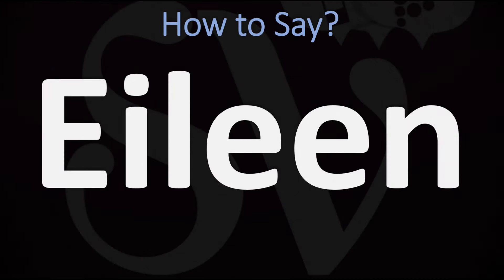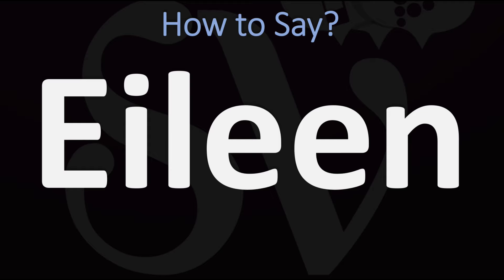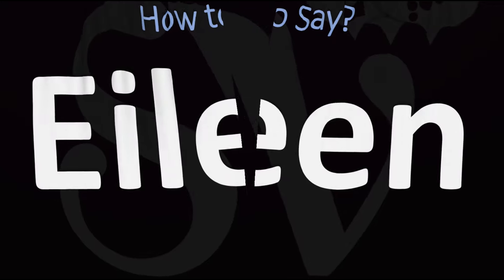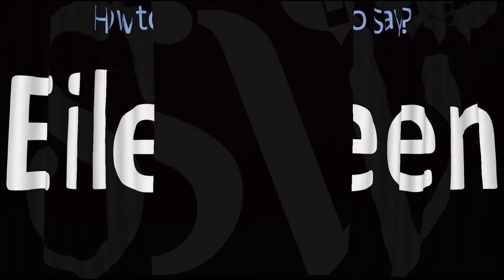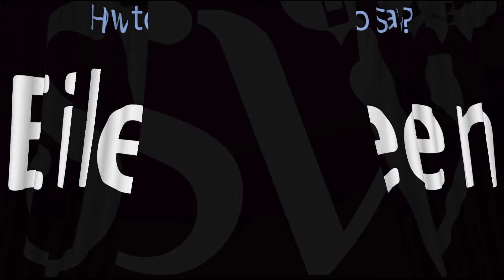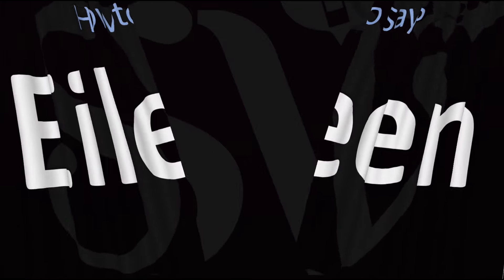How to Pronounce Eileen? (CORRECTLY)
This video shows you how to pronounce Eileen (name, Aileen, pronunciation guide).

Information & Source